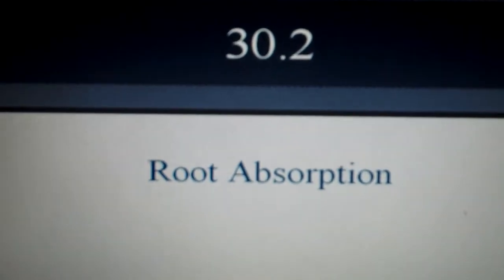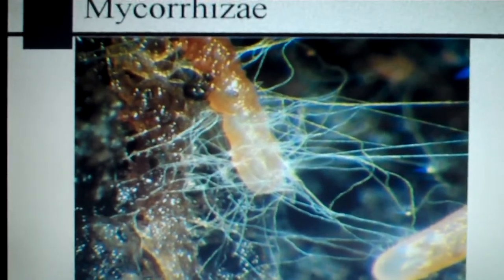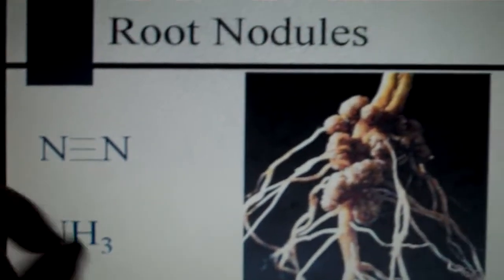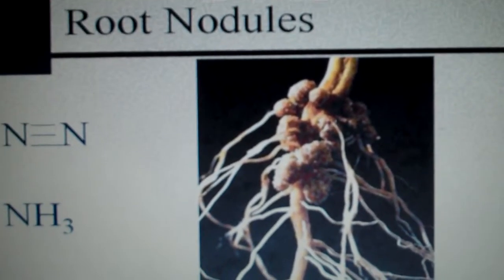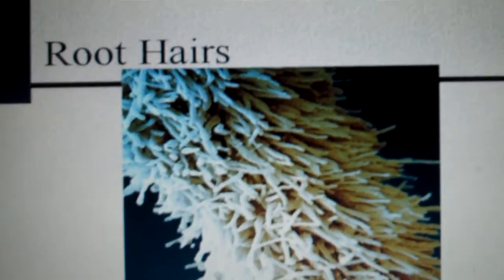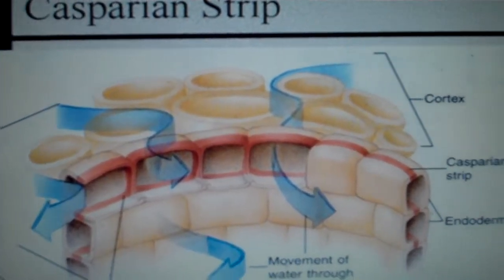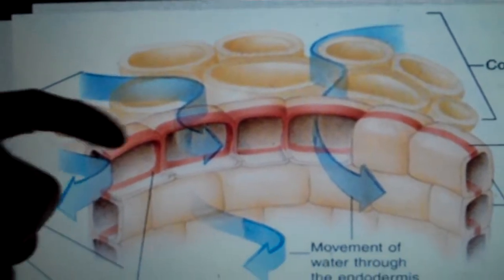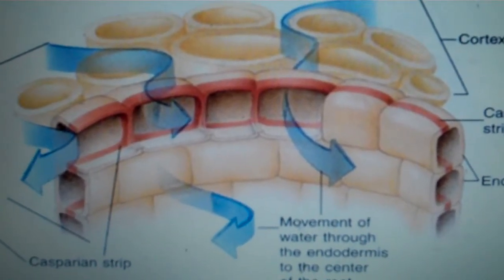Mrs. Neimeyer's 30.2 Root abosrption